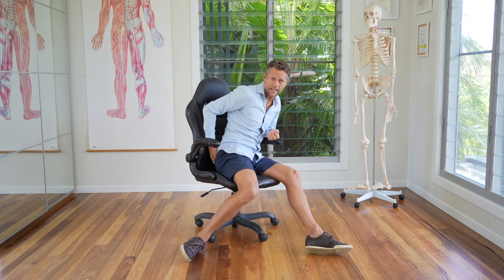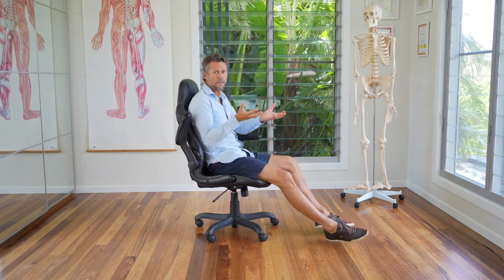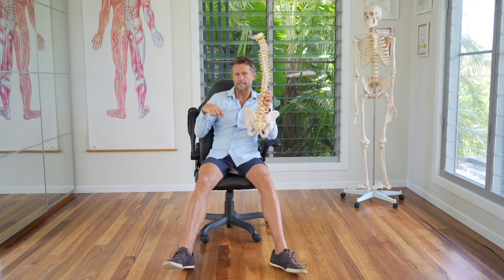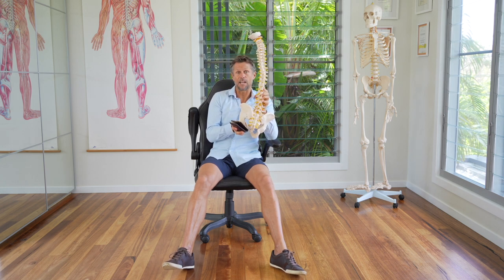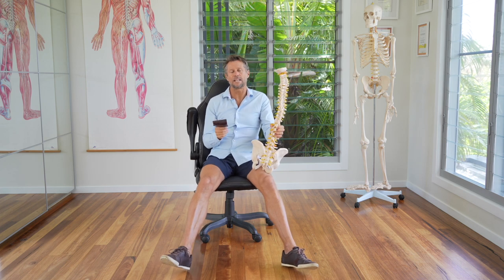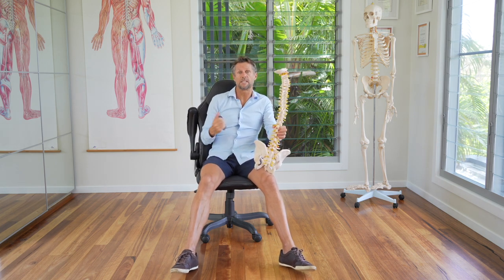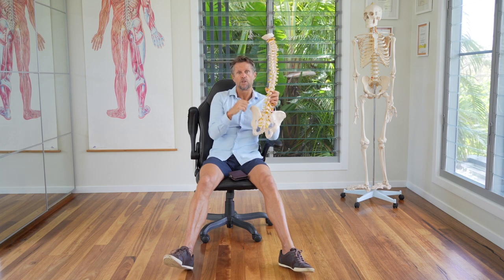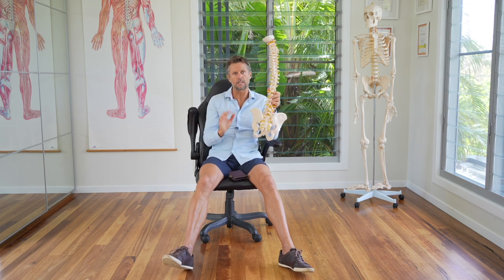Men! don’t make this mistake | Jason Gilbert Official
Men!  don’t make this mistake! Keys to a pain-free back.

Let us know what you thought of it in the comments!

Jason Gilbert is a WSL Sports Practitioner, with a Bachelor of Science, Master of Chiropractic , functional health coach and author with over 30 years of experience in helping people overcome spinal problems and back pain. Having personally experienced the debilitating effects of back pain and undergoing ispinal surgery, Jason applies his expertise and knowledge to help others achieve a pain-free and healthy back.

Through his work with tens of thousands of clients globally, Jason has gained valuable insights and strategies to remove the not-so-obvious causes of back pain and optimize human performance. He teaches people how to care for their spines, providing them with the tools and information to prevent or minimize future back pain.

Join Jason on his journey to empower individuals worldwide to have the strongest and most pain-free backs possible, so they can live their lives to the fullest.